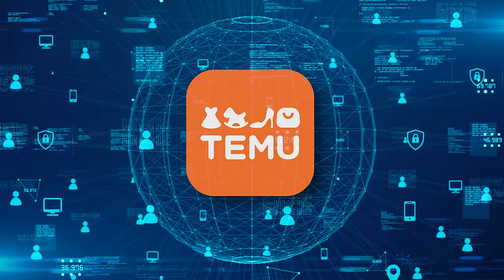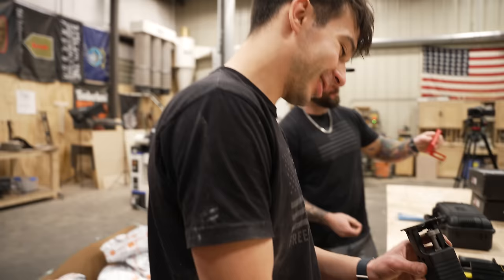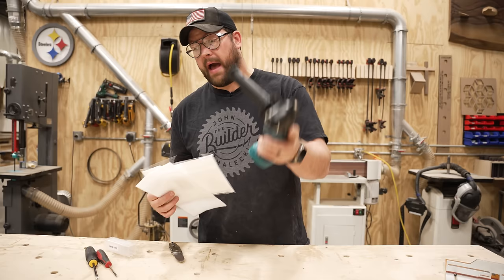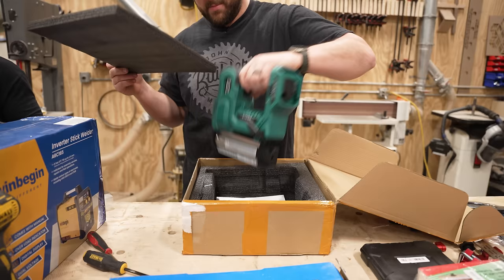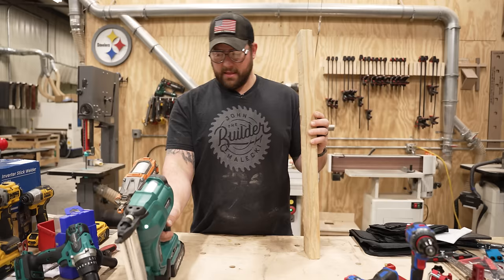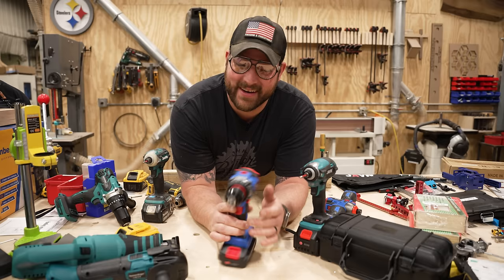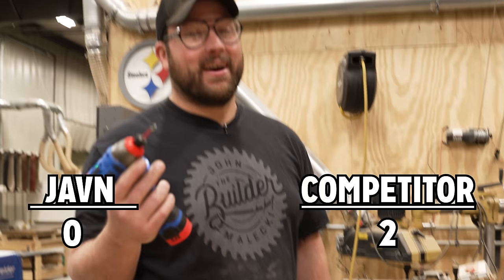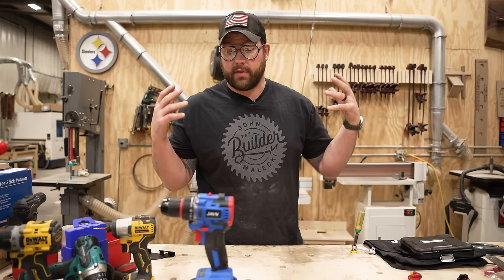I Bought A Pallet of TEMU Tools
- Become part of our exclusive online community of people just like you who love tools and building and being awesome! Get access to behind the scenes videos, building tips, cooking, booze reviews, and more!

➤TOOLS & SUPPLIES WE USE - h